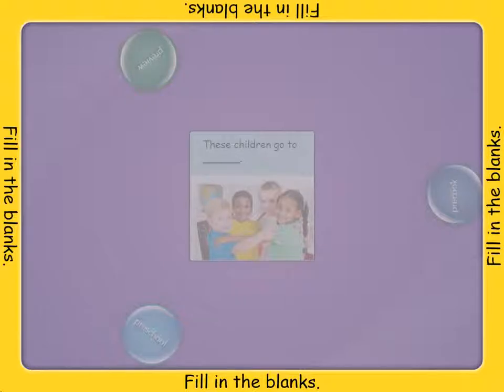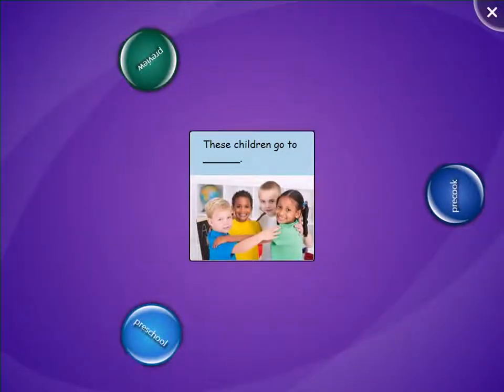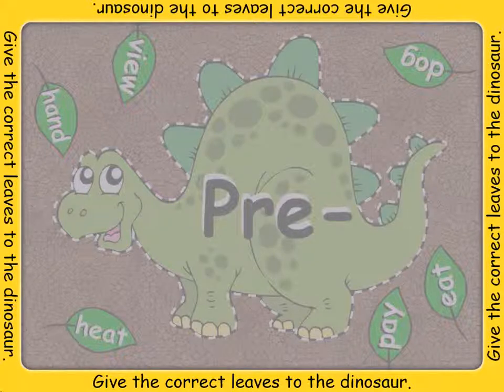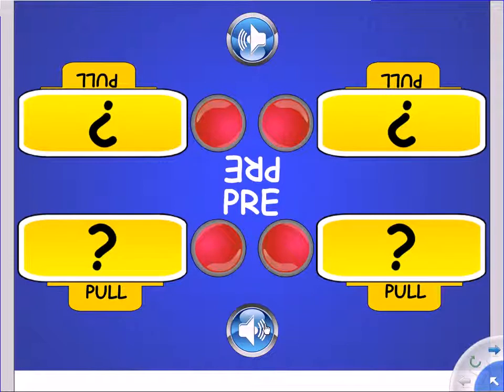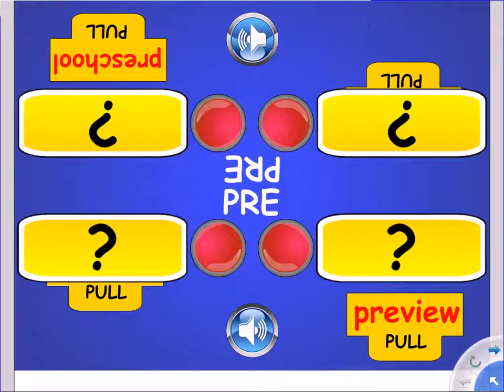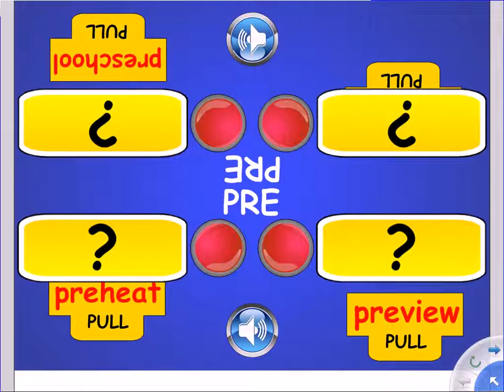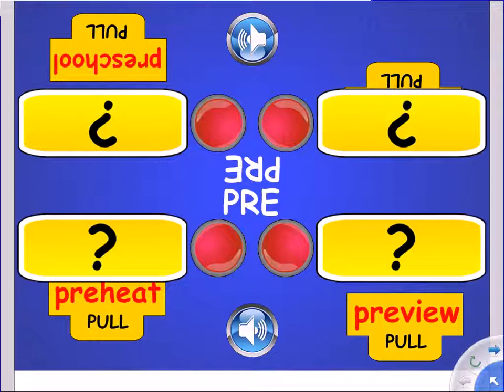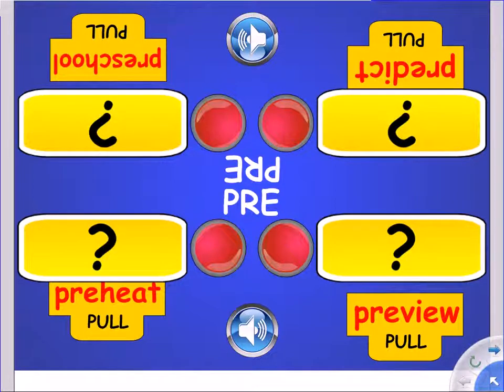SMART Table Activity - Unknown Word Discovery- pre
Students complete activities in which they explore how adding the prefix 'pre' changes the meaning of words.